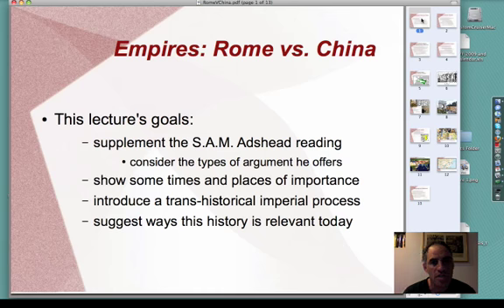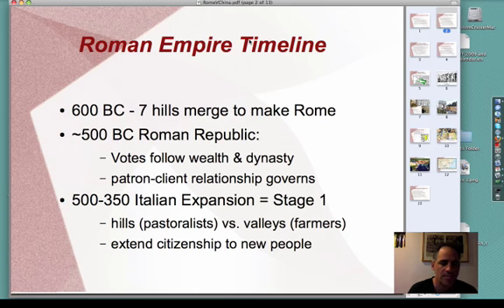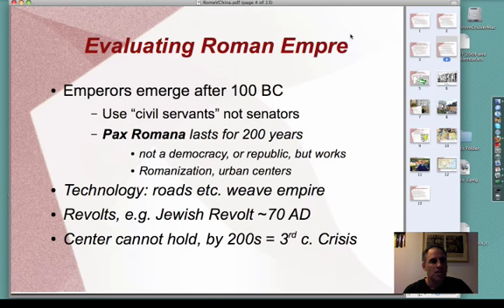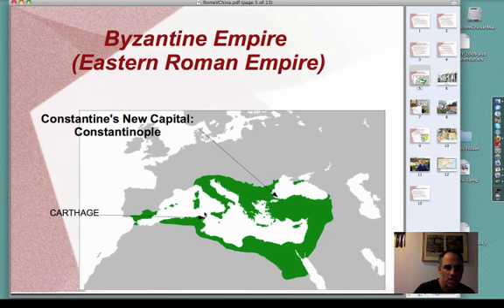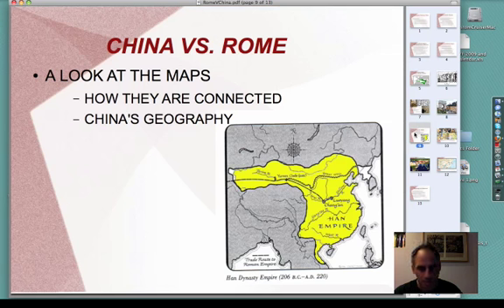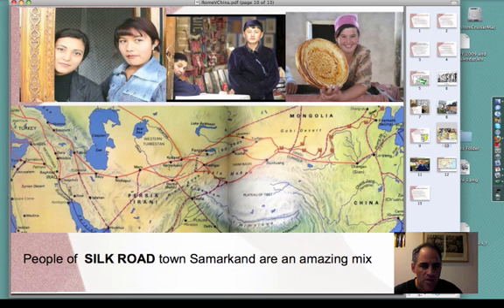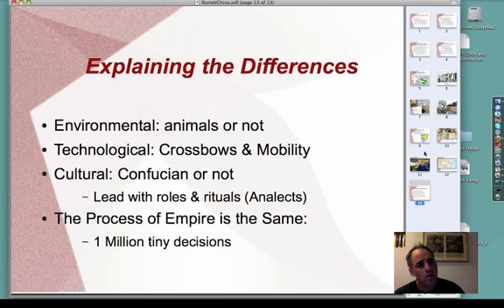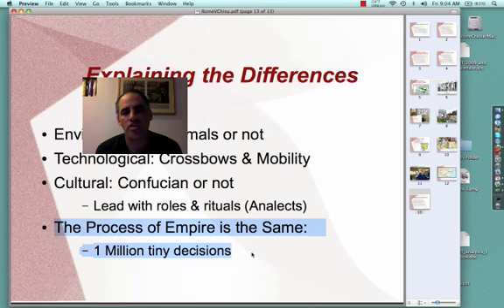2010 - Full RomeVsChina.mp4 25 min.